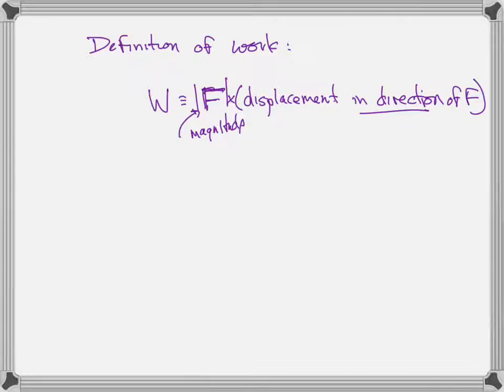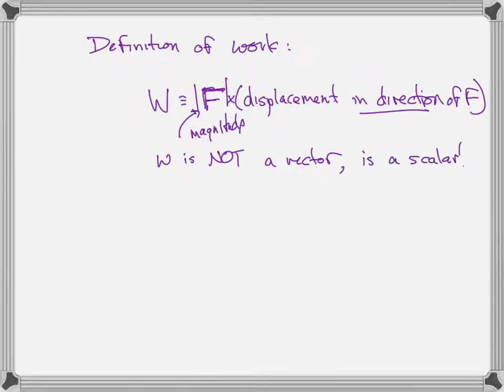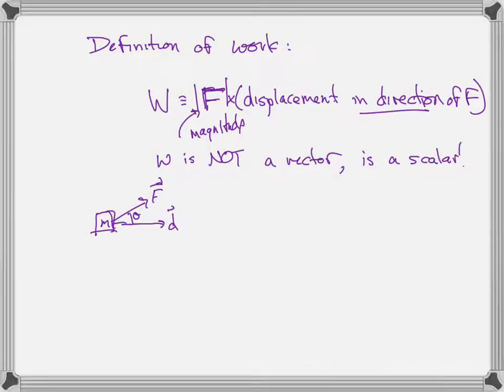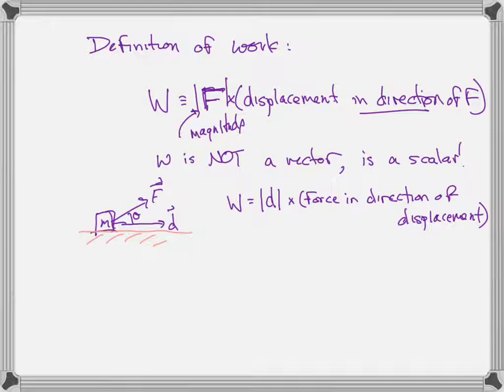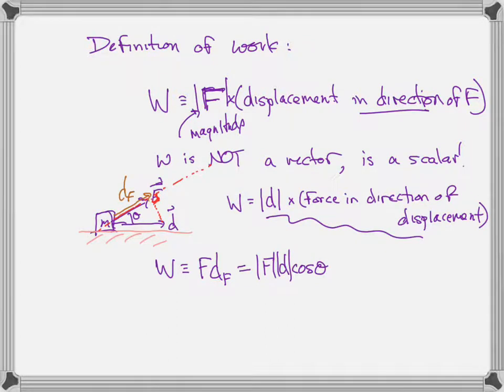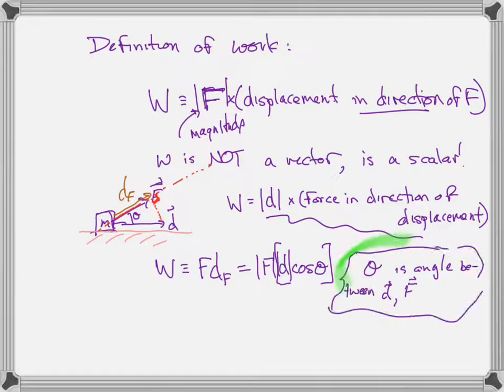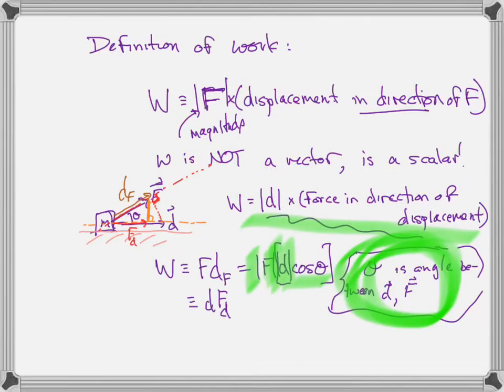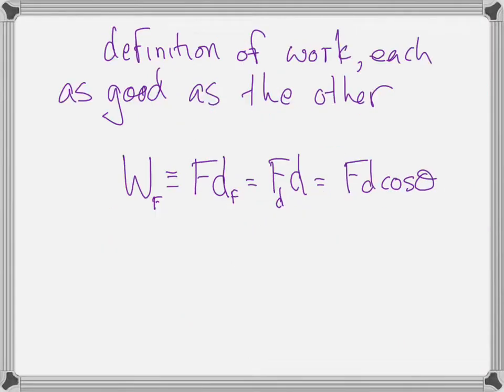Definition of Work